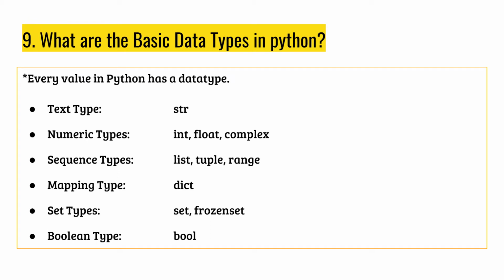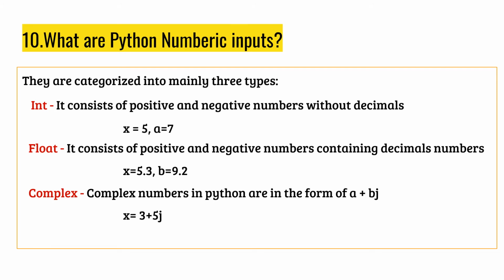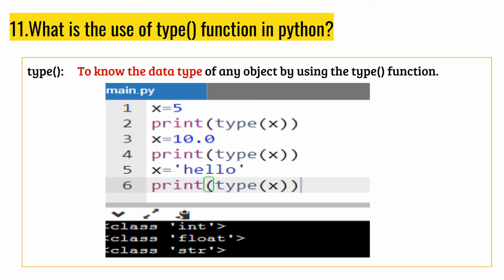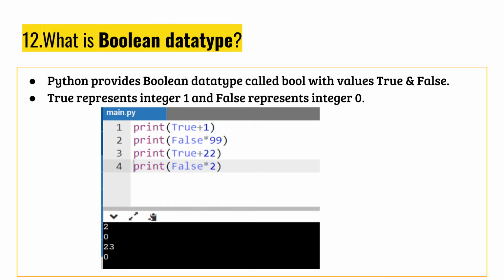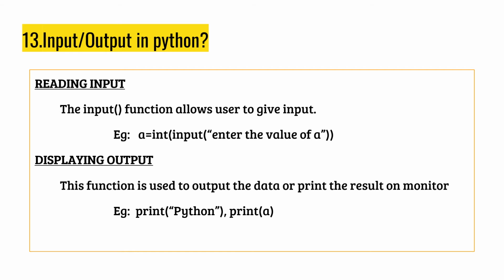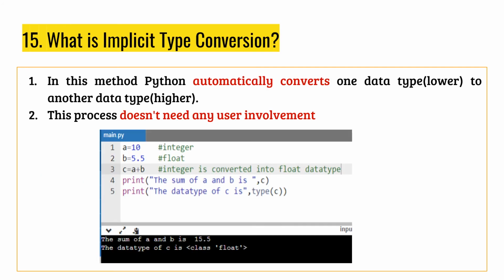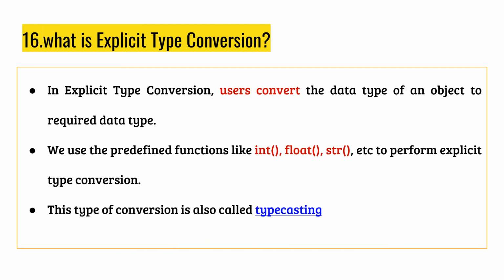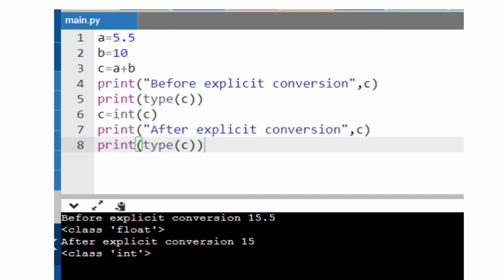Python Basic datatypes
Third video of Python Interview series briefs the basic datatypes of python.